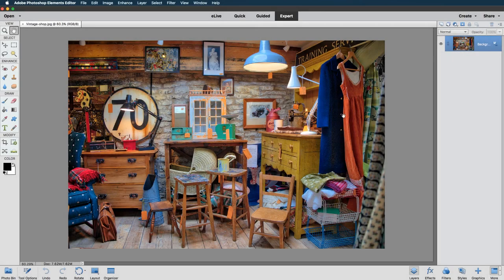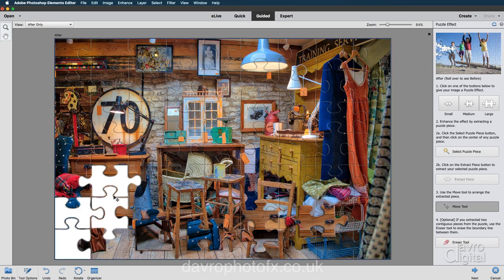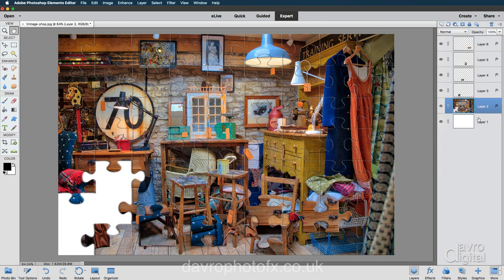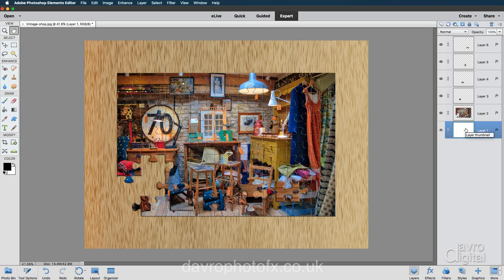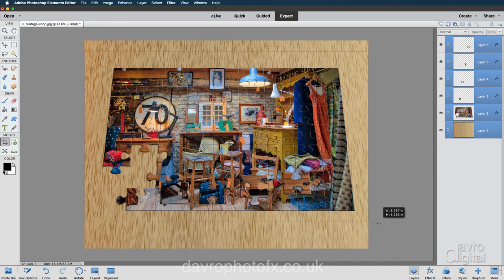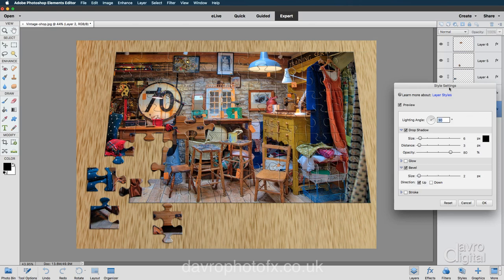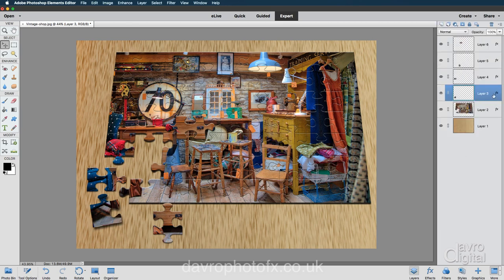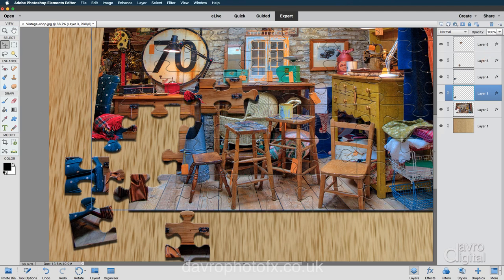Jigsaw Puzzle effect Photoshop Elements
In this video we look at creating a realistic puzzle effect and placing it on a table top

- Guided workspace
- Canvas Size
- Transform tool
- Move tool
- Editing Styles

David